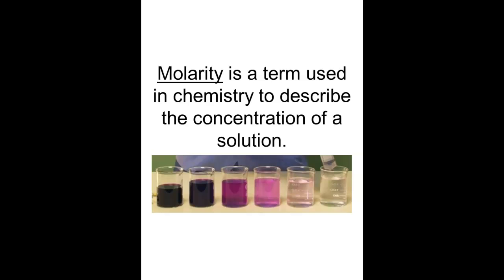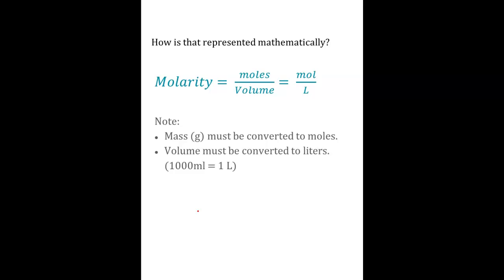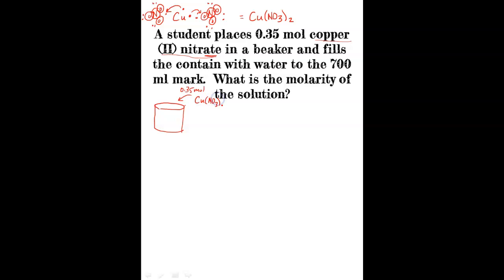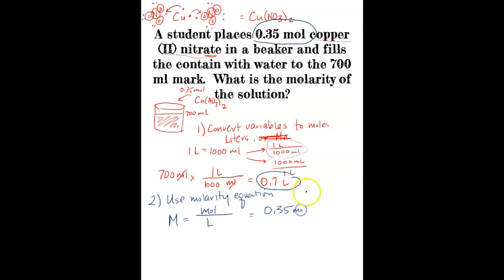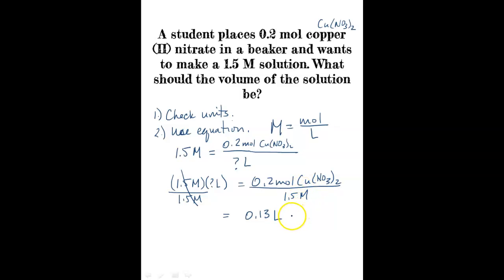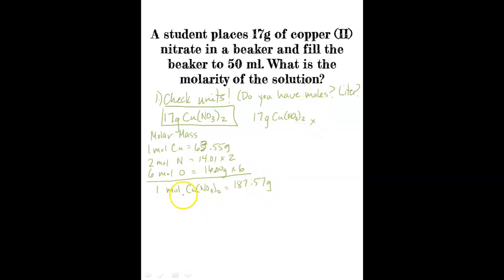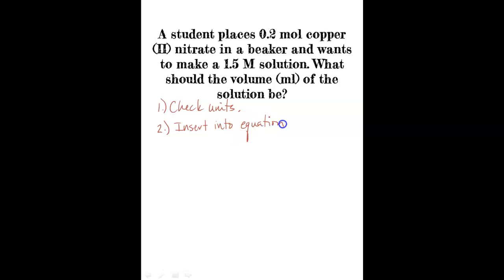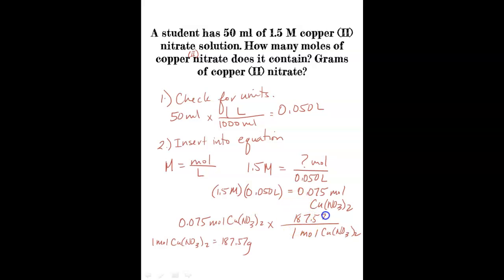Using the molarity equation lesson